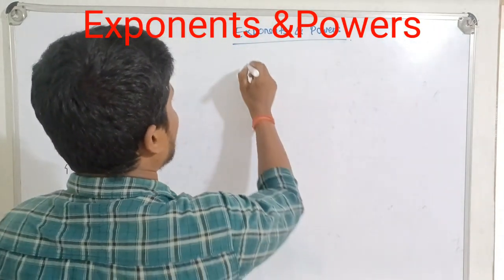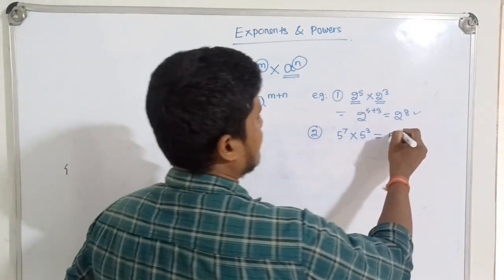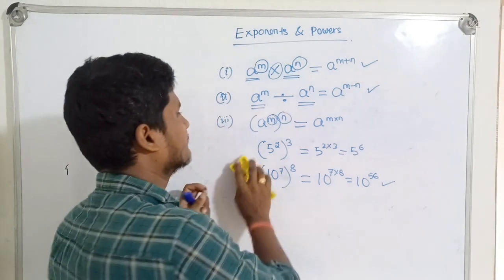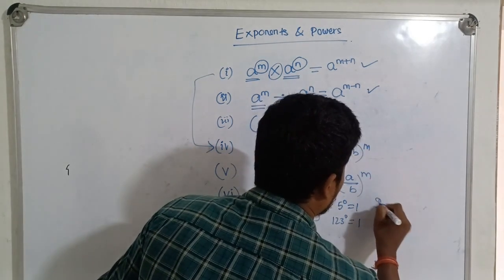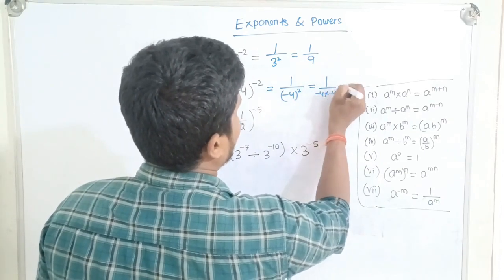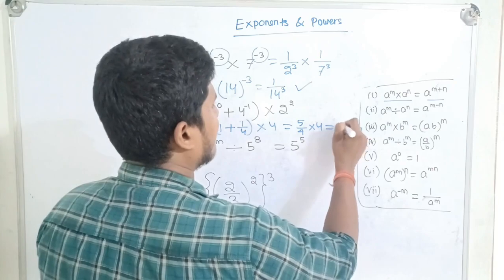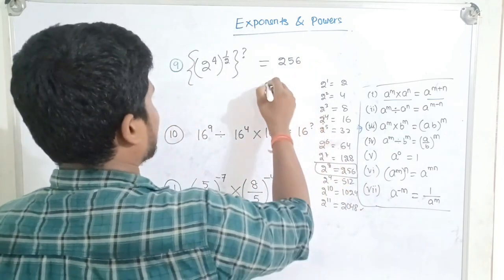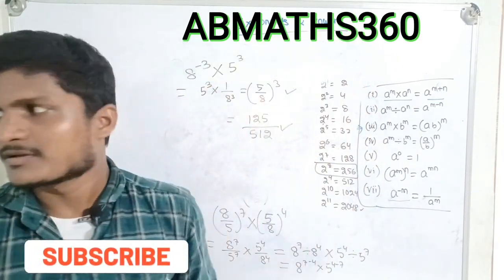Zero to Hero in Powers and Exponents: Unlock the Magic of Surds and Indices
Powers and Exponents | Surds and Indices | Zero to Hero|| Complete Maths
Ssc CHSL
Powers And Exponents
abmaths360
algebra
vedic maths
competitive exams
Viral MATHS
fast calculation
ab360
powers